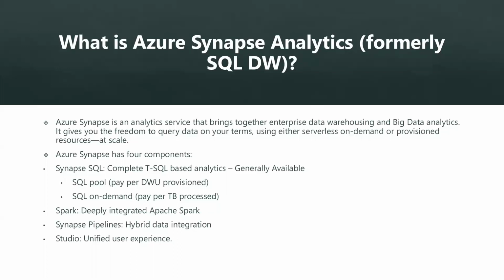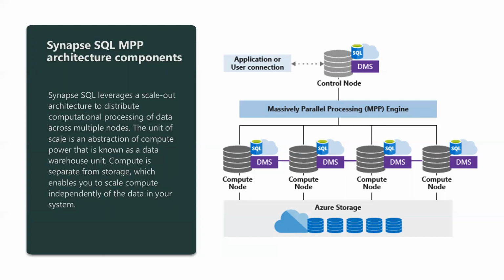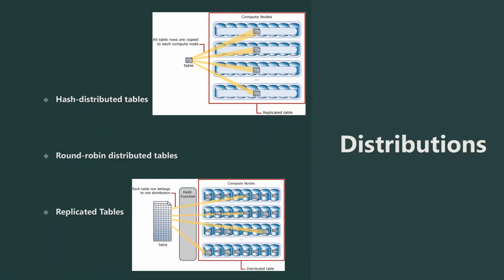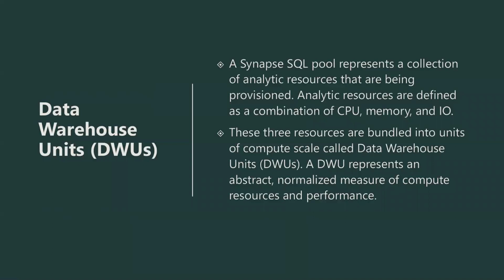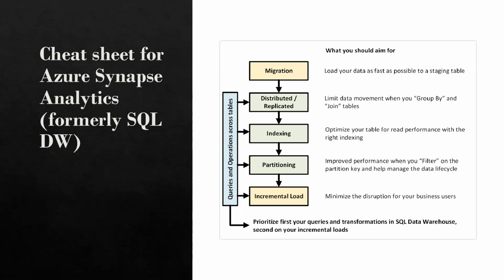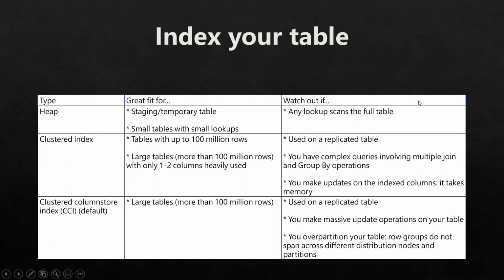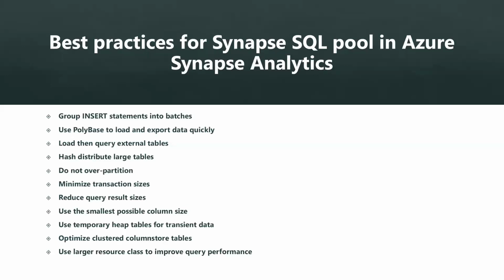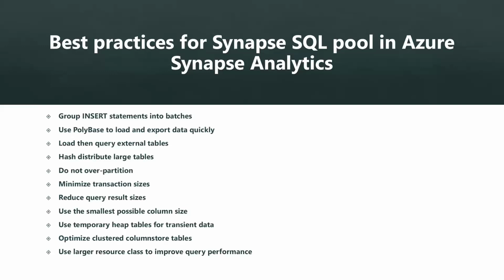Azure Synapse Tutorial| Azure Synapse Architecture| How to Load data in Azure Synapse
Azure Synapse | Azure Synapse Architecture | Distributions | DWUs | Query Performance | Monitor